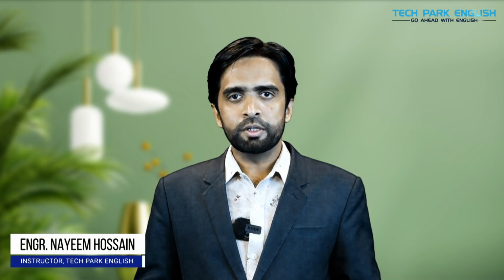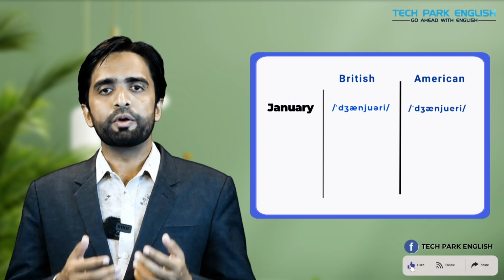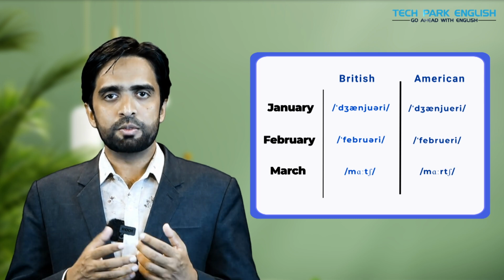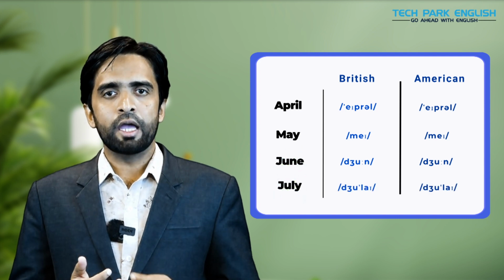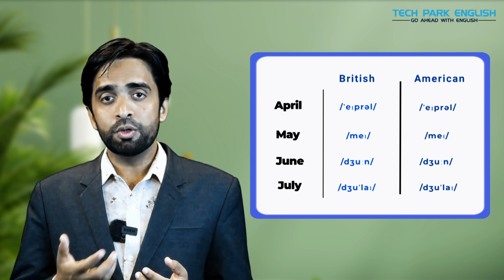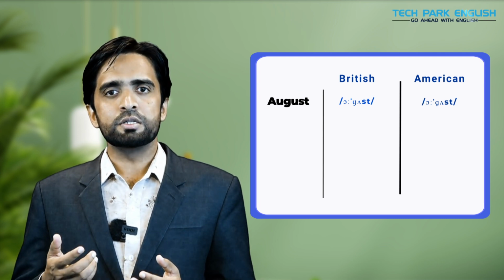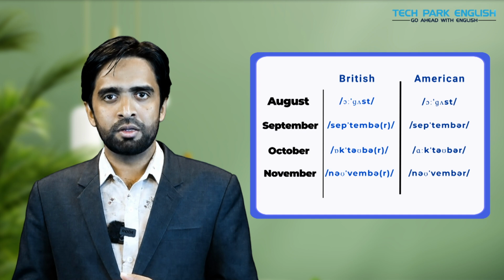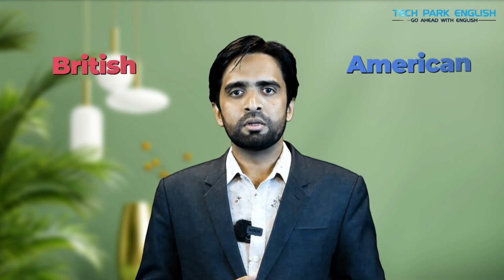ইংরেজি ১২ মাসের ব্রিটিশ এবং আমেরিকান উচ্চারণ শিখুন এই ভিডিও থেকে।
🔥কোর্সভেদে সর্বোচ্চ ৪০% ছাড়ে ভর্তি চলছে IELTS ও স্পোকেন ইংলিশের অনলাইন, অফলাইন ও ডেকেয়ার ব্যাচে। আসন সীমিত, তাই আজই আপনার আসনটি নিশ্চিত করুন।

👉 ইংরেজি শিখতে এবং ফ্রি রিসোর্স পেতে আজই জয়েন করুন আমাদের প্রাইভেট কমিউনিটি তে।

☎️ ভর্তির ব্যাপারে বিস্তারিত জানতে যোগাযোগ করুন - 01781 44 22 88 নাম্বারে